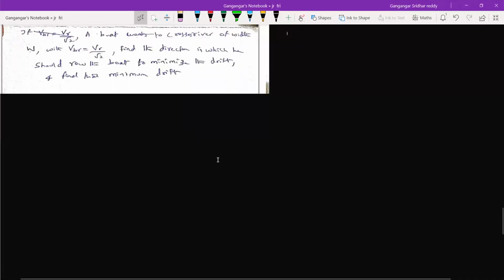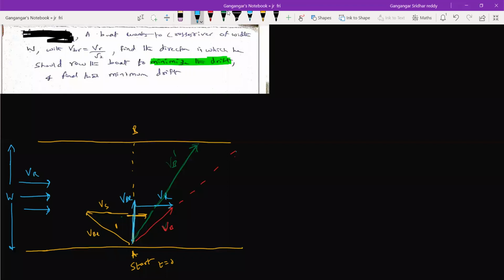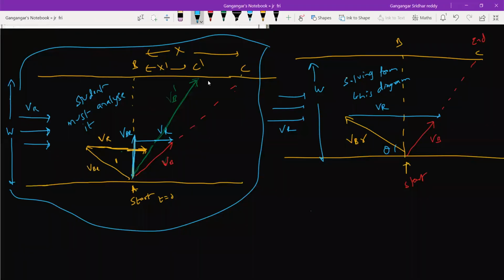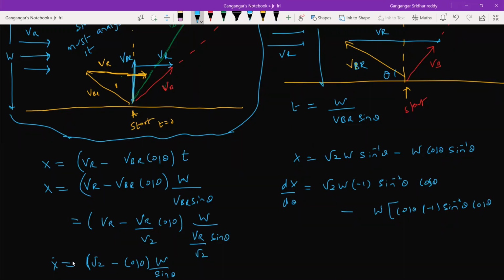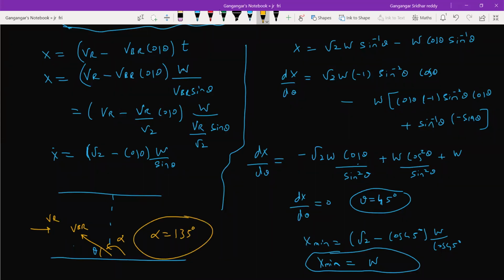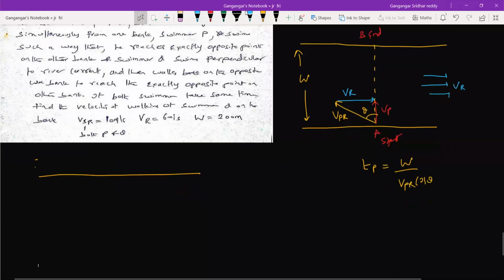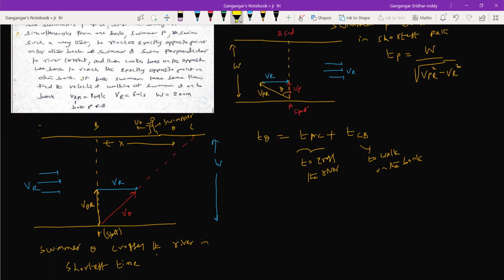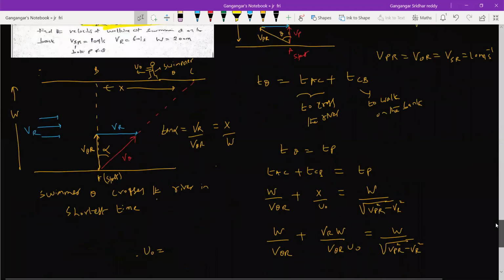River boat problems 3